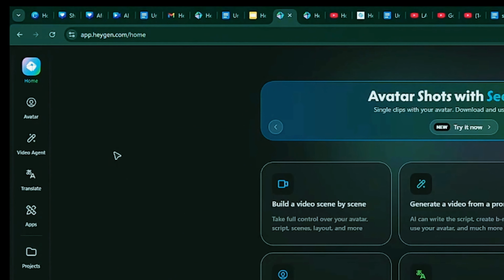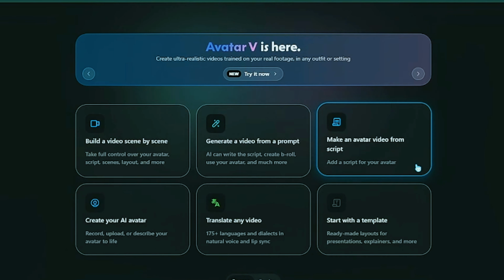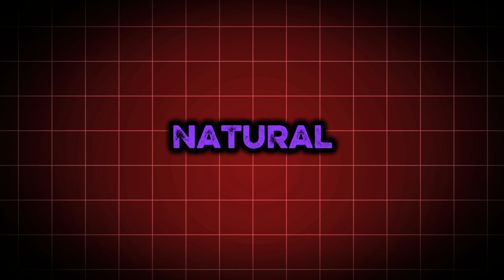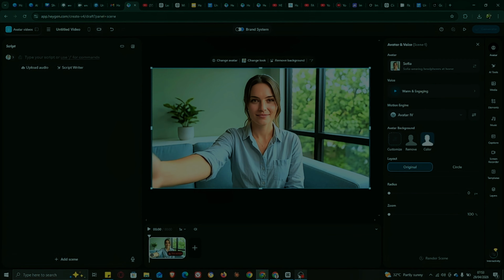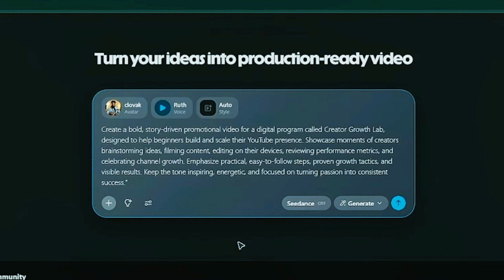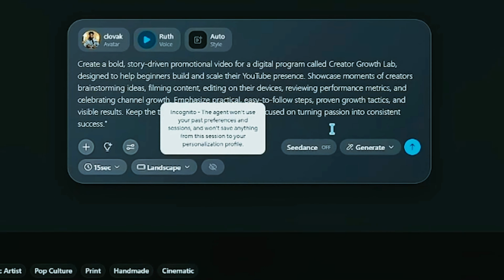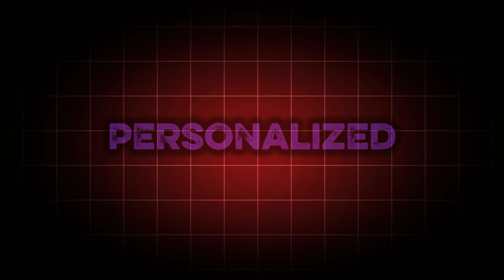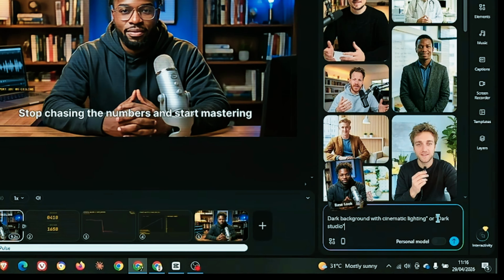I Built My Digital Twin in 15 Seconds (HeyGen Avatar V Tutorial)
Stop spending hours in front of the camera! In this tutorial, I’m showing you exactly how to build a high-fidelity digital twin in just 15 seconds using the revolutionary HeyGen Avatar V.